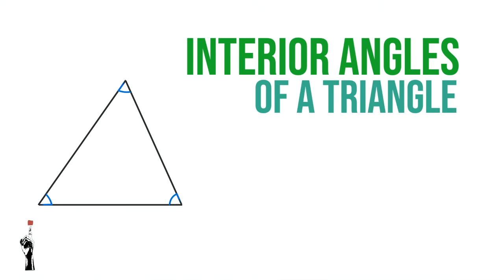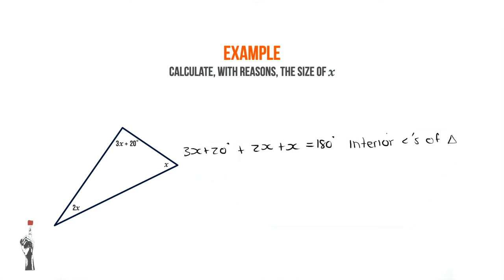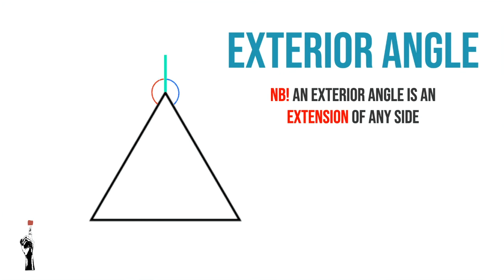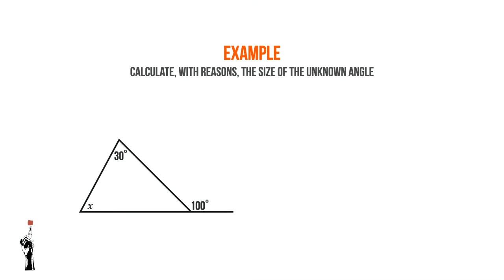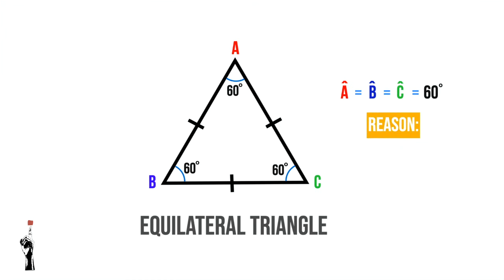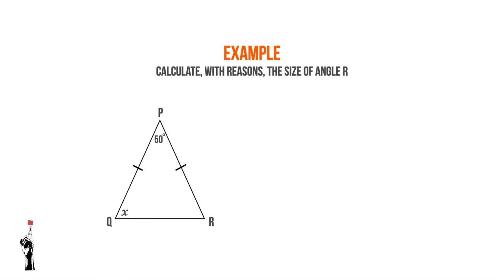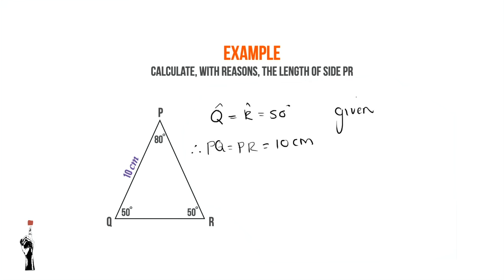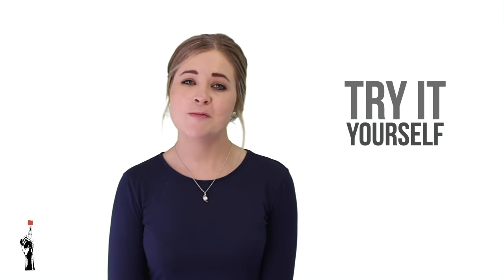Gr9 Maths | Term 3 | Lesson 3 | Geometry of 2D Shapes: Properties of Triangles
📕 Google Slides (Powerpoint): Coming soon
✏️  Self-marking assessment: Coming soon

In this lesson: This Grade 9 Mathematics lesson on the properties of triangles explains interior and exterior angles with worked examples, then classifies triangles by their sides (equilateral, isosceles, scalene) and by their angles (acute, obtuse, right-angled).

0:00 Introduction to triangles
0:23 Interior angle theorem
1:10 Interior angles examples
2:12 Angles with unknown variables
3:58 Defining exterior angles
5:31 Exterior angle theorem
7:46 Exterior angle examples
9:37 Classifying triangles by side
11:02 Equilateral triangle properties
12:34 Isosceles triangle theorems
15:02 Isosceles triangle examples
17:52 Scalene triangle properties
18:36 Classifying triangles by angle
19:41 Exercises and conclusion